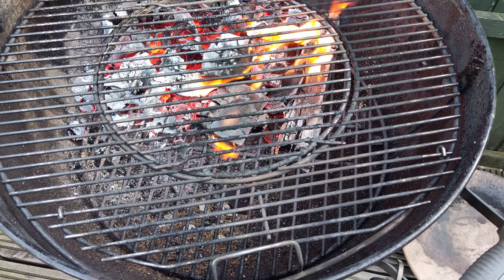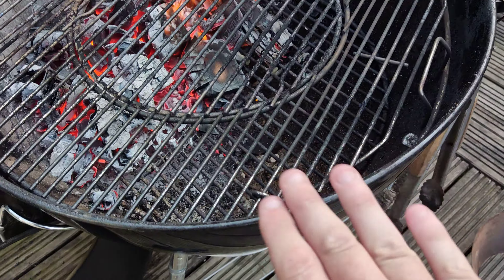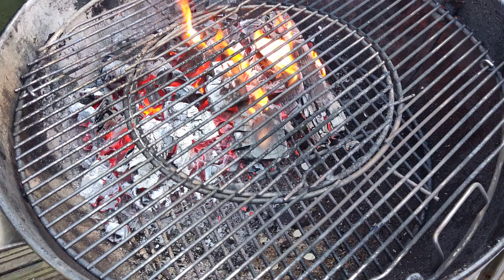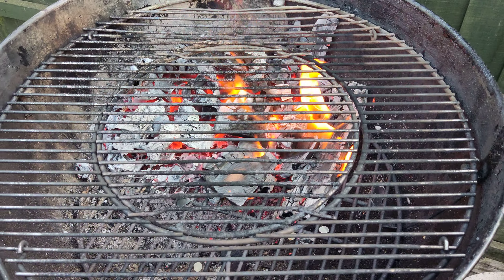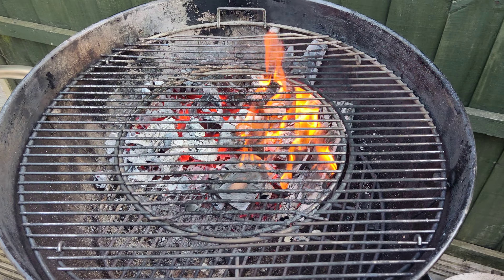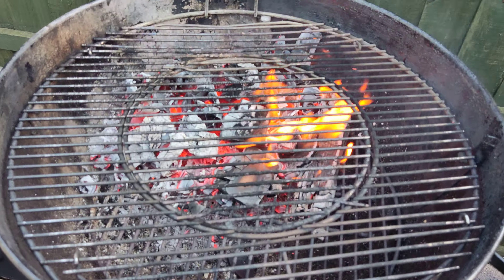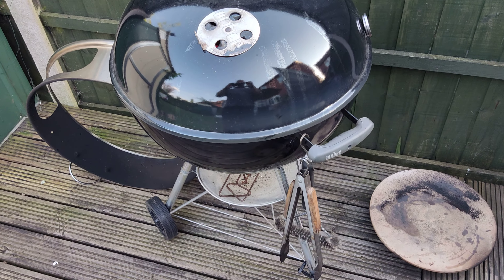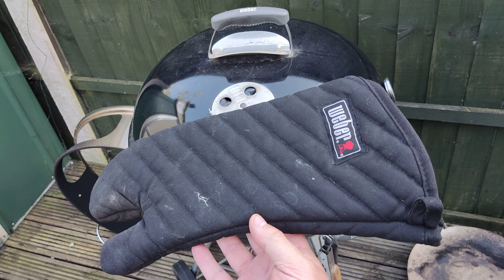Cooking Nan and Meats on the BBQ Part 3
Now the BBQ is ready for your meat so just seal it and then put to the side to finish the cooking.